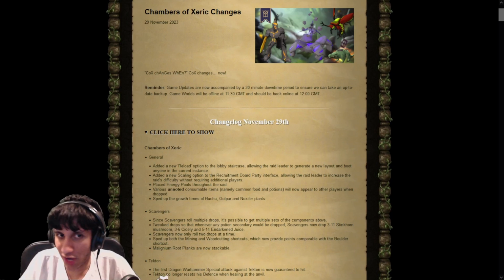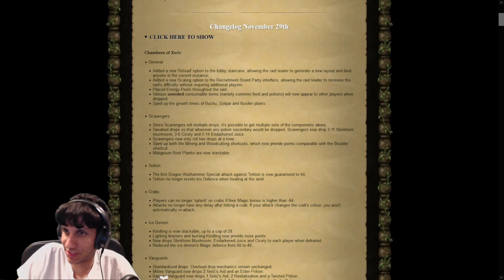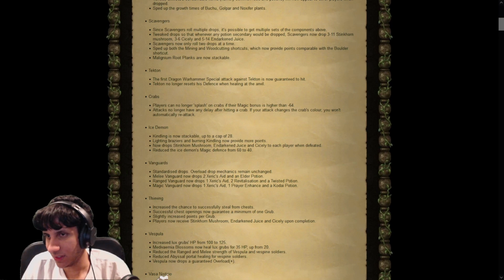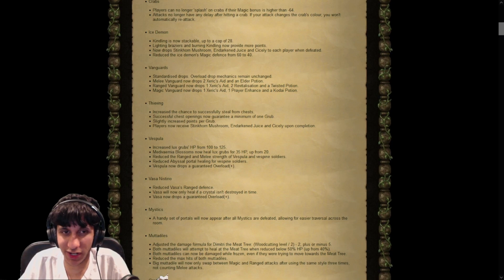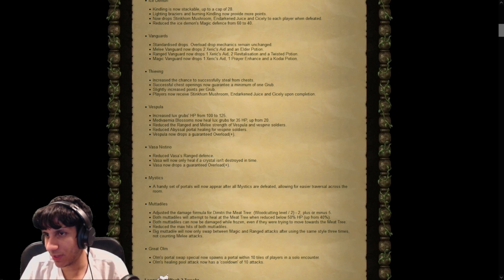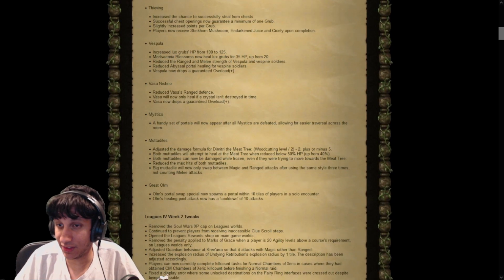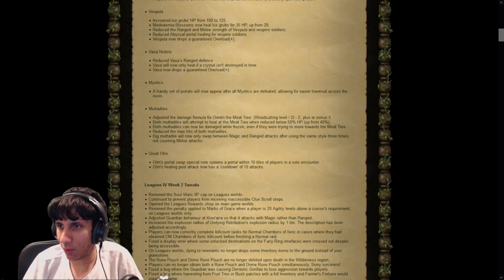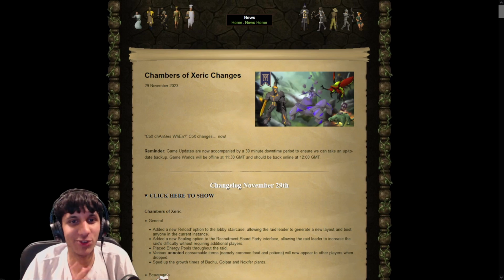THE CoX Changes are HERE (And they're INSANE)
The changes are here affecting a vast majority of the rooms within the Chambers Of Xeric. The pacing of the raid is going to be a lot faster, more scouts are going to be doable thanks to overload drops, Tekton and Muttadile are not as big of menaces, and a whole lot more!